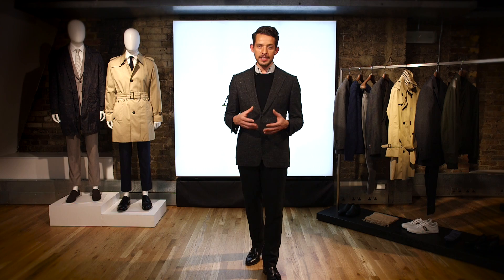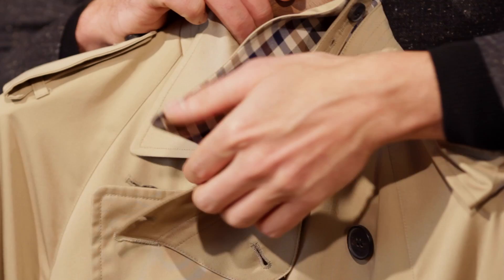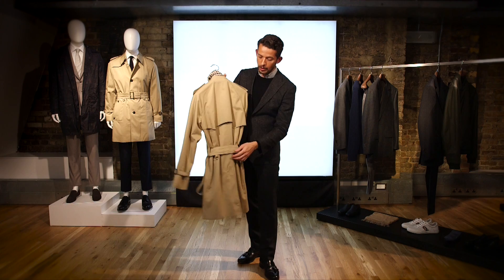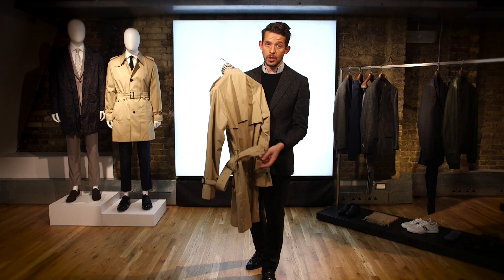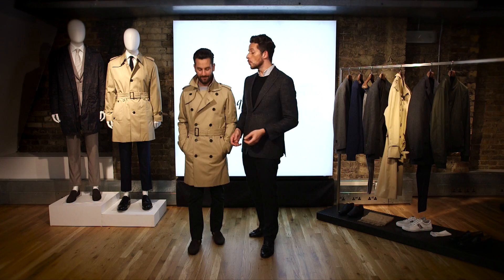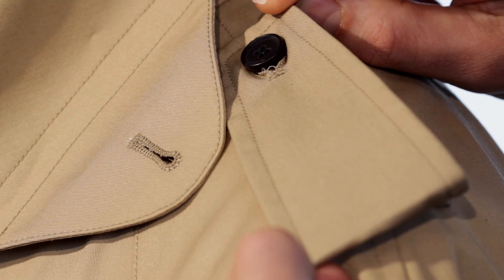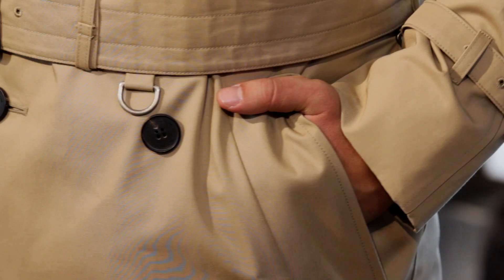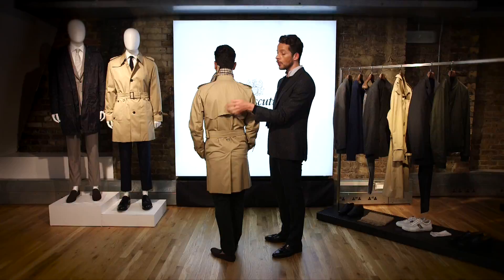How to Understand Your Trench Featuring Matthew Zorpas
In this video, we're going to explain the original features and help you better understand the features of your trench coat.

Video by David McGovern, assisted by Diogo Atatini
Models: Matthew Zorpas of The Gentleman Blogger and Alex De Melo
Hair and makeup by: Raluka Jitariu